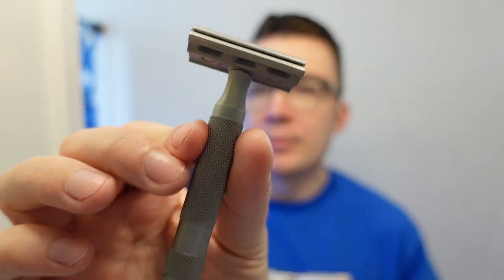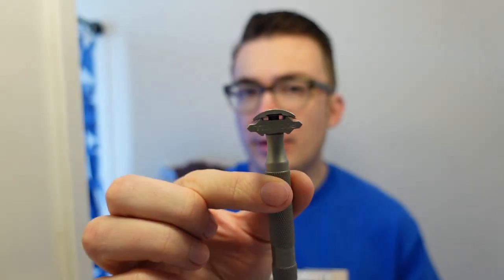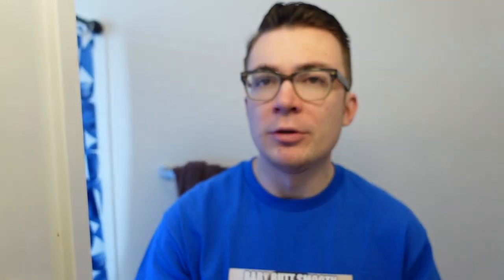Return to the Rockwell 6S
Gear Used:
Brush: Dogwood Handcrafts Acrylic (Maggard Timberwolf)
Razor: Rockwell 6S
Blade: Polsilver Super Iridium (4)
Lather: House of Mammoth - JARVIS - Soap
Post Shave: Zingari - Unscented - Balm
Post Shave: Osma Alum